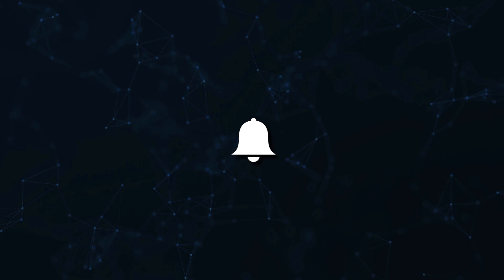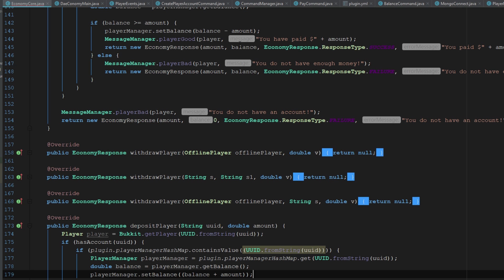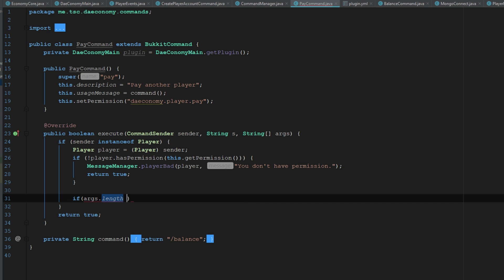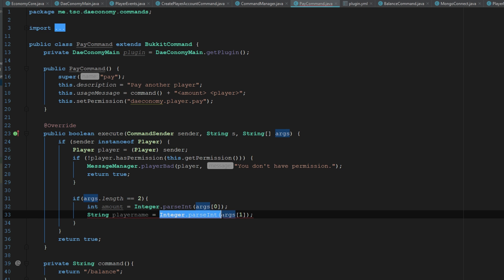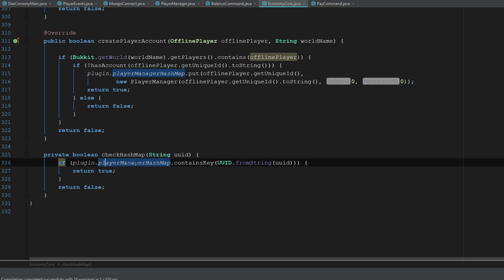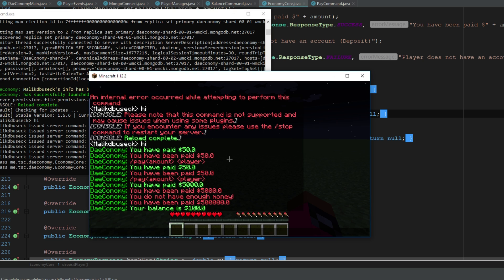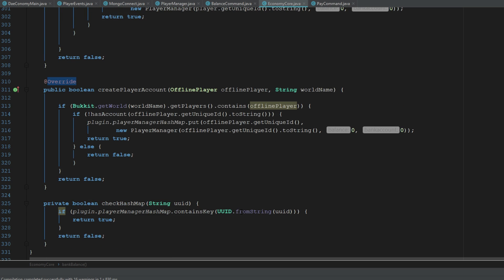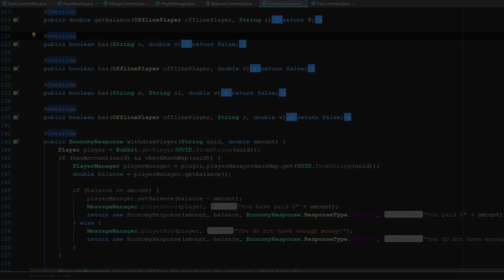Custom Economy Spigot Plugin - DepositPlayer - Episode 7